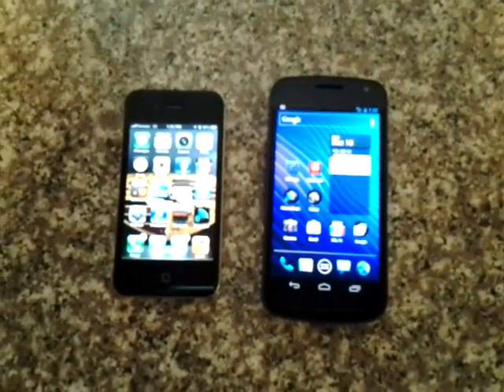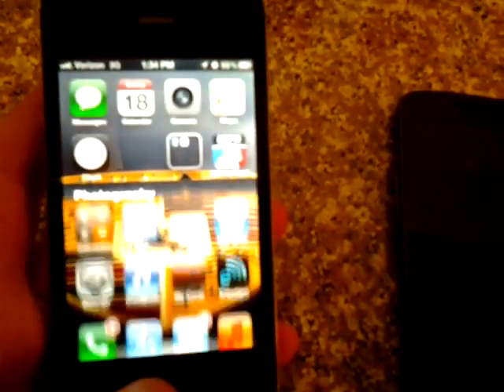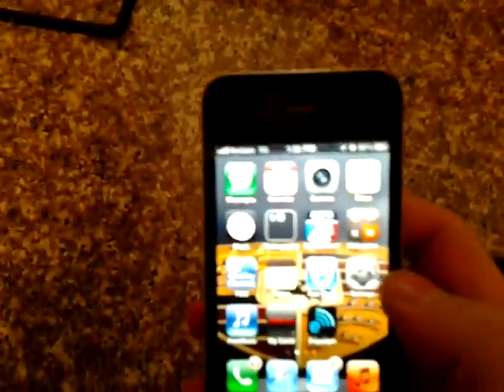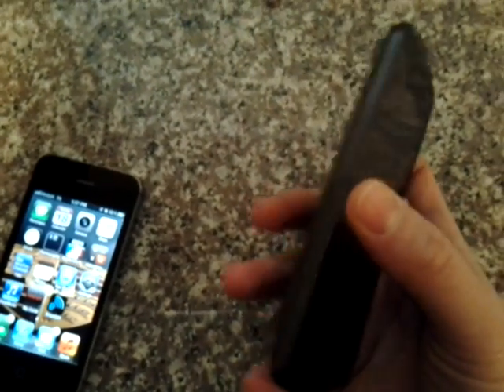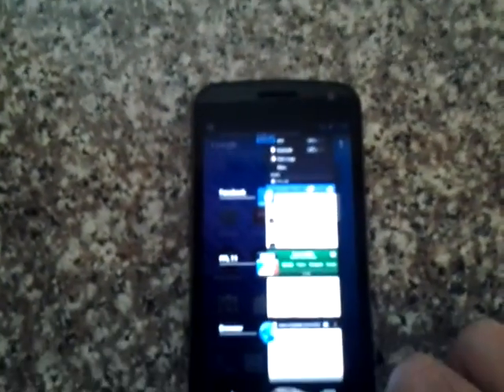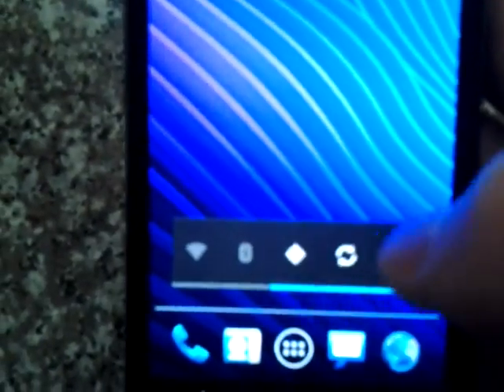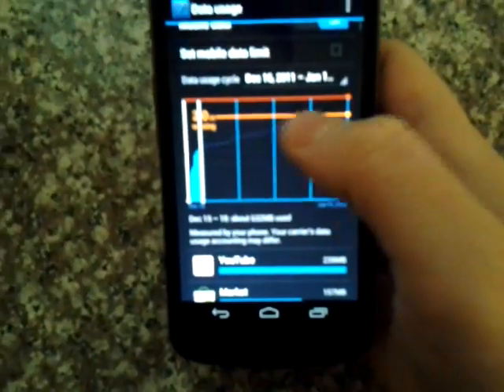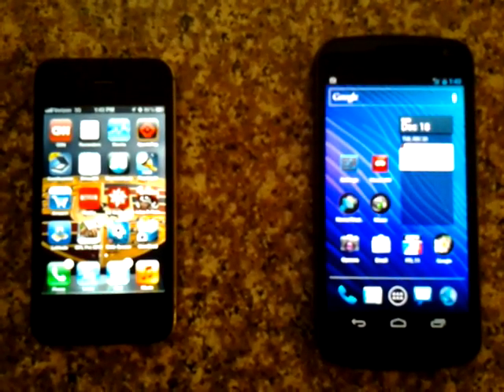ios5 vs Ice Cream Sandwich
This video gives a live comparison between Apples ios5 and GooglesAndroid 4.0 ice cream sandwich